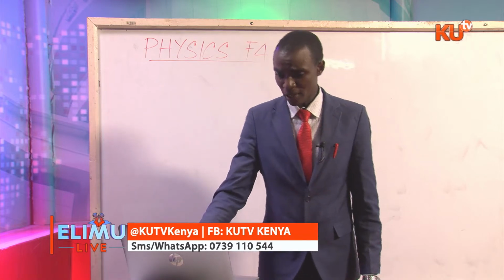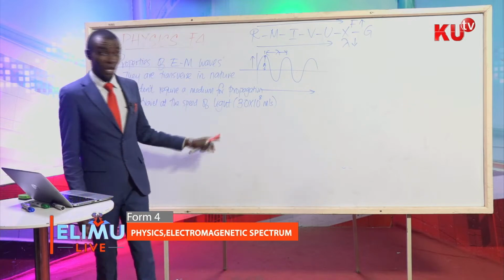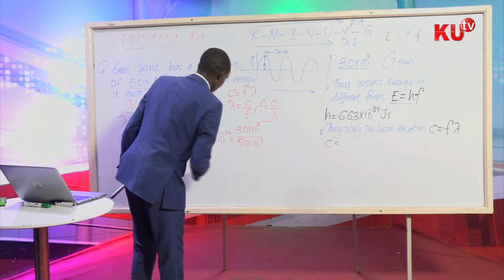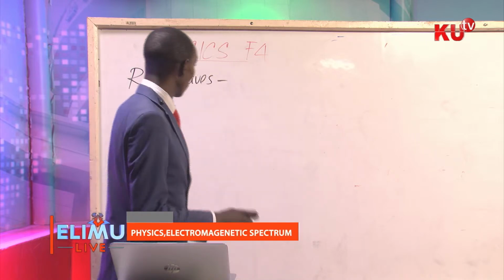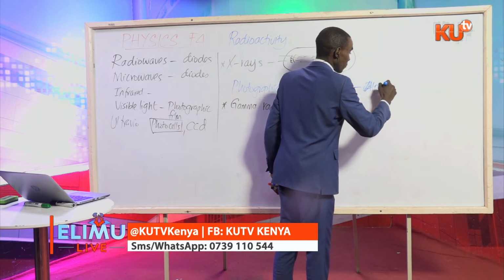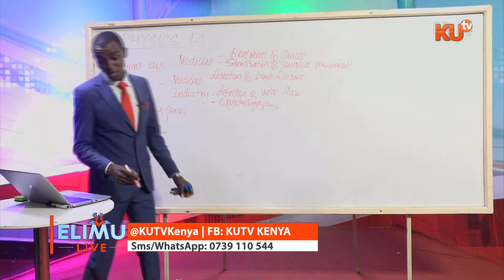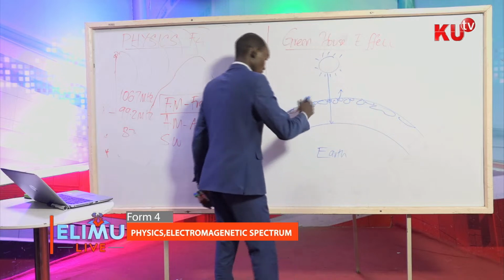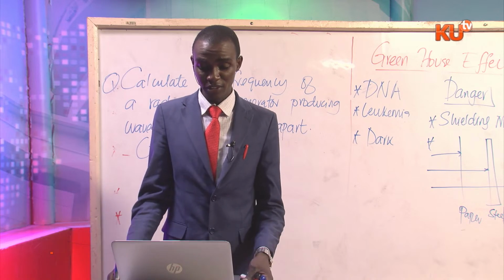ELIMU LIVE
TEACHER ;PAUL WAWERU
SUBJECT ; PHYSICS
TOPIC;ELECTROMAGNETIC SPECTRUM
CLASS; FORM FOUR